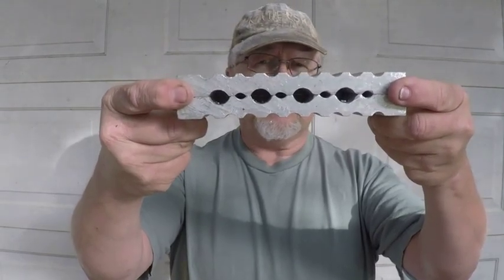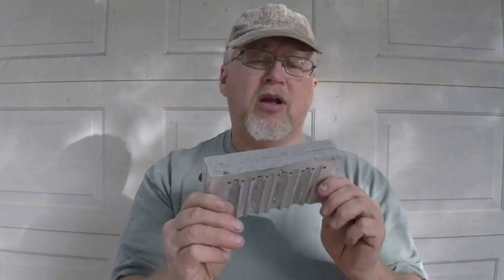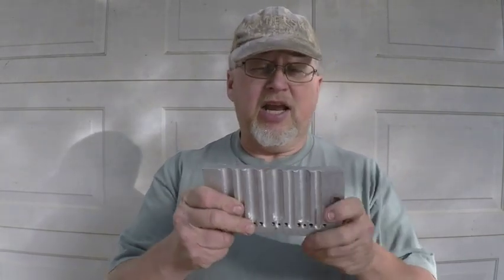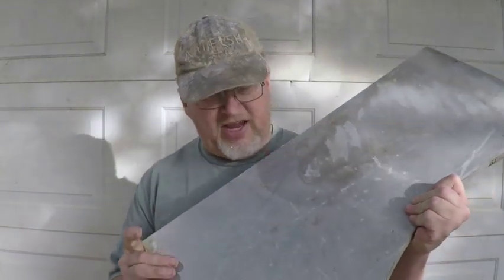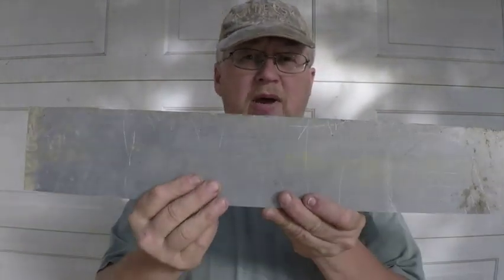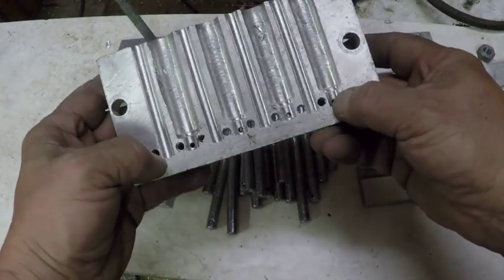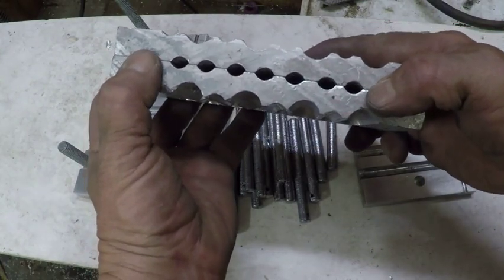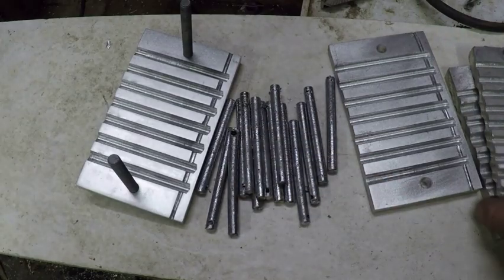HOW TO MAKE PENCIL / DRIFTING WEIGHT MOLD FROM SCRAP !!!!!!!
This is how I make my Drift / Pencil weight molds.    The first 12 min is just getting the aluminum for the mold ready. It was cut from scrap I had. From that point On is actually making the mold. It takes 30 to a hour to make them. These can be used as filler for rubber hose or anything else you make drift weights from. I just use them the way they are for drifting and anchoring.